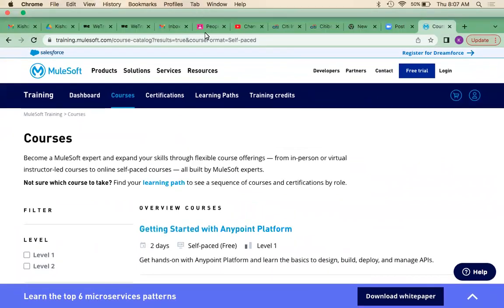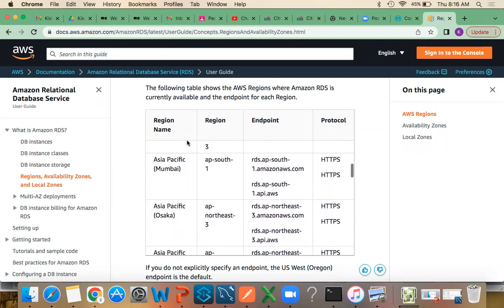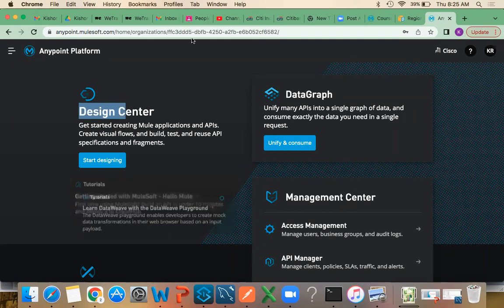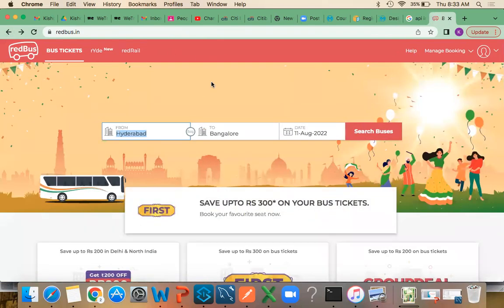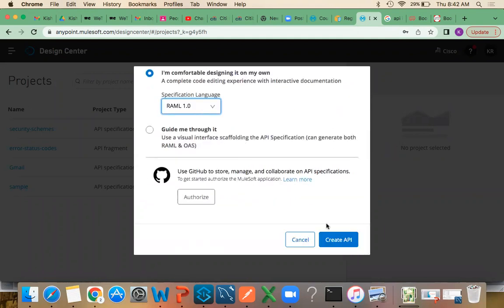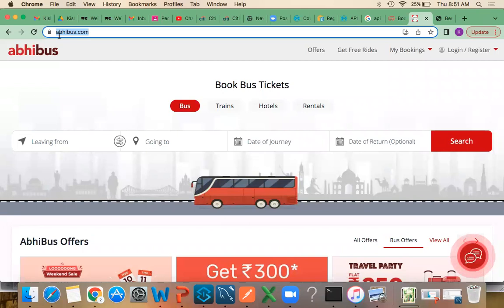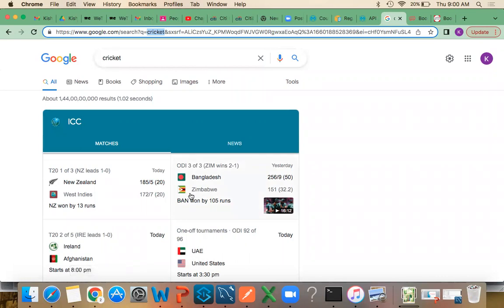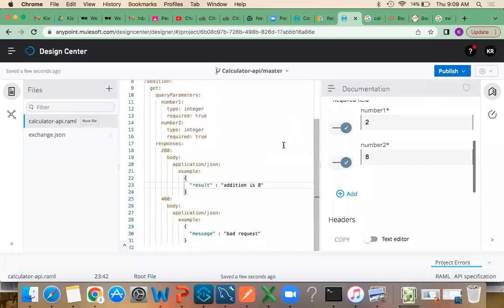Mulesoft Training 1st class Mr Kishore 18th Batch Telugu 8AM, 11th Aug 2022 @9059868766 VLR Training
Mulesoft Training 1st class Mr Kishore 18th Batch Telugu 8AM, 11th Aug 2022 @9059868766

VLR Training providing Anypoint Platform is a complete API-based connectivity solution that helps companies build application, data, and device application networks, both on-premises and in the cloud. This hybrid integration platform includes iPaaS, ESB and an integrated management, design and publishing API. Create an API Specification with the Visual Editor. Create an API Specification with the Text Editor. Create and Publish an API Fragment. Create and Publish an API Specification or Fragment from an External File.API stands for Application Programming Interface. In the context of APIs, the word Application refers to any software with a distinct function. Interface can be thought of as a contract of service between two applications. This contract defines how the two communicate with each other using requests and responses.